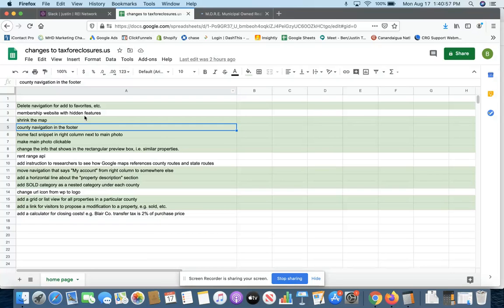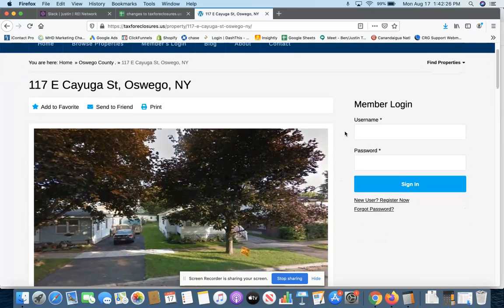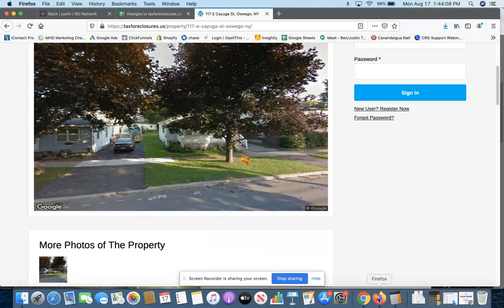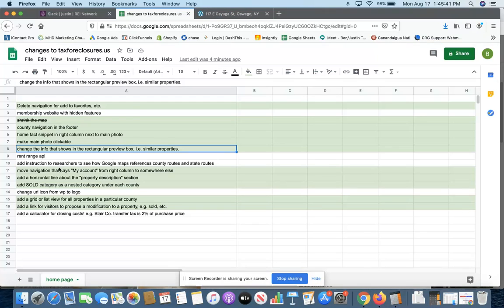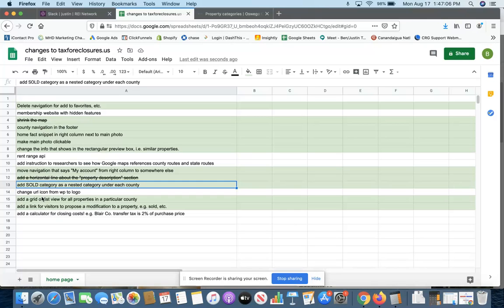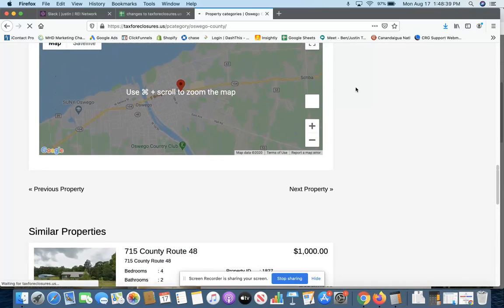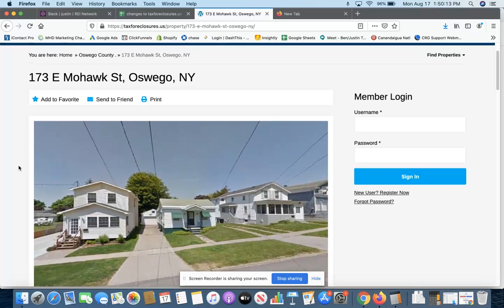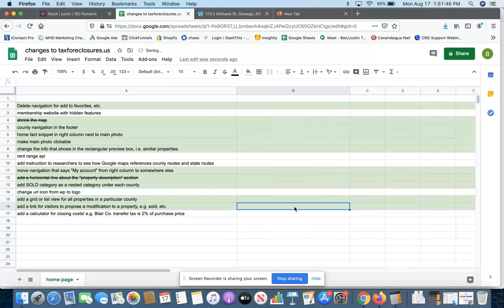screen capture 9